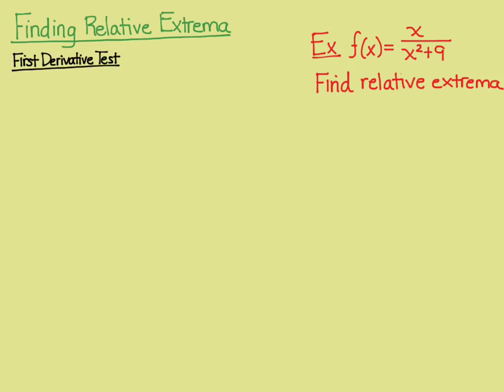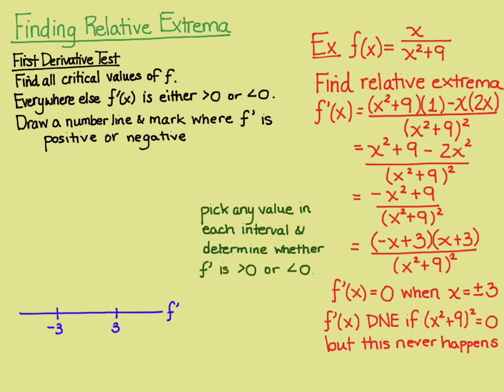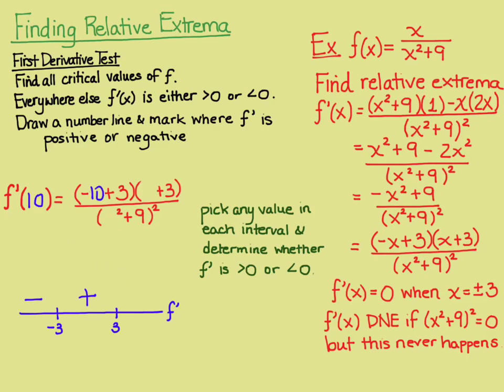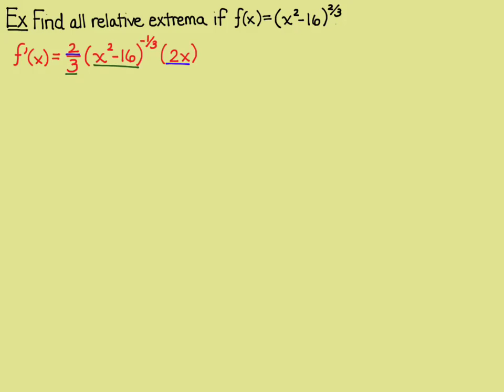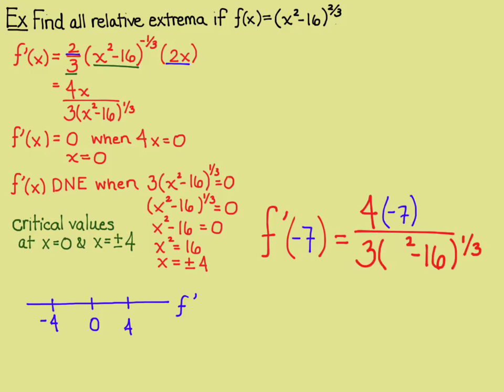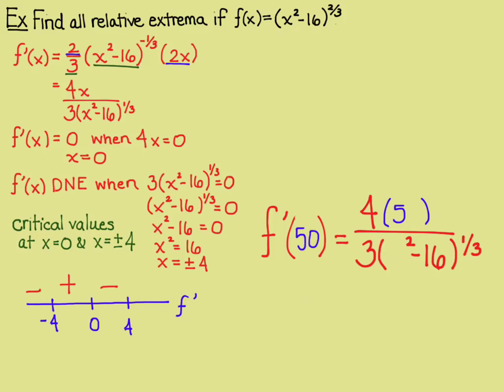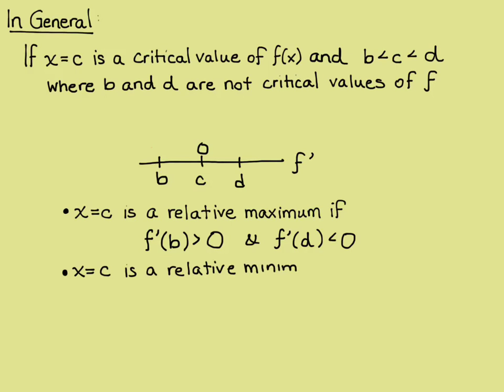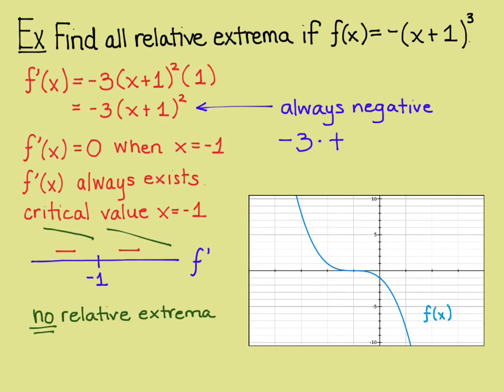First Derivative Test